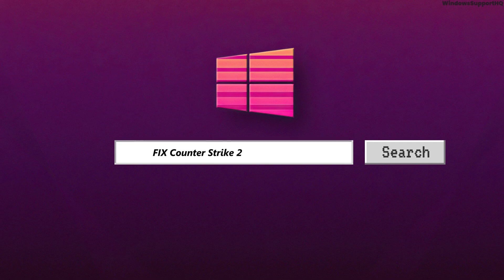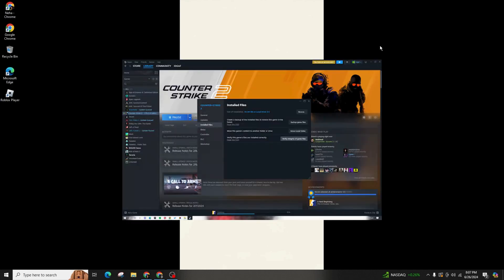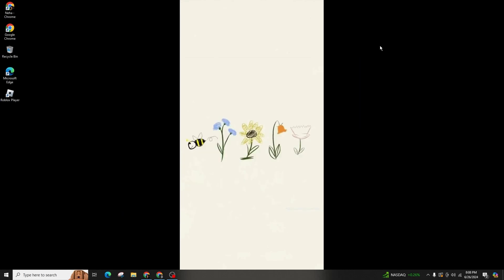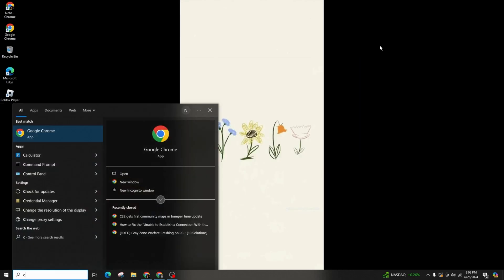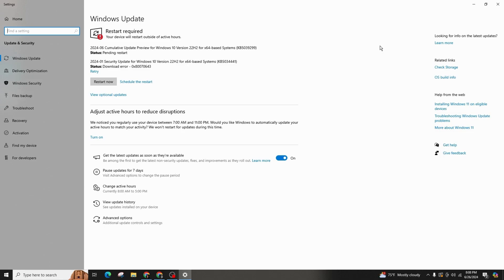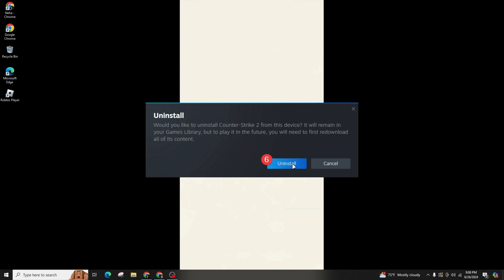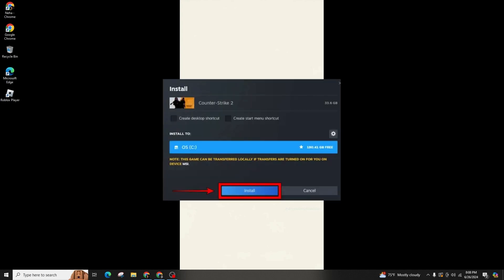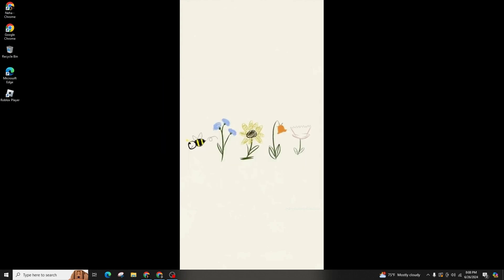Fix Crash, Freeze, Black Screen, Not Responding Counter Strike 2 (CS2) - 2024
Ready to learn how to fix crash, freeze, black screen, and not responding issues in Counter-Strike 2 (CS2) in 2024? This comprehensive guide provides step-by-step instructions to resolve these common problems and get your game running smoothly. Follow this straightforward process to troubleshoot and fix these issues without any hassle.

In this tutorial:
0:00 - Introduction
0:15 - Fix Crash, Freeze, Black Screen, Not Responding Counter-Strike 2 (CS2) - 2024

Learn how to effortlessly fix crash, freeze, black screen, and not responding issues in CS2 with this straightforward guide. This video covers the entire process, ensuring you can resolve these problems and enjoy uninterrupted gameplay.

Fix crash, freeze, black screen, and not responding issues in Counter-Strike 2 with ease by following this guide in 2024!